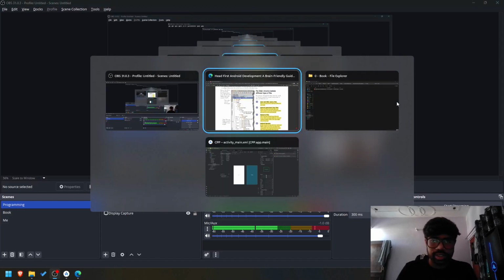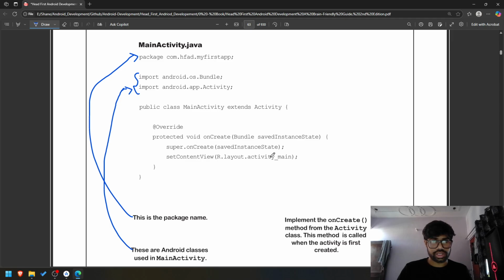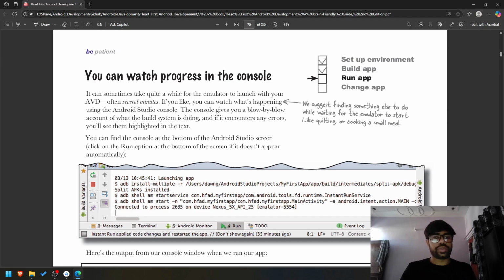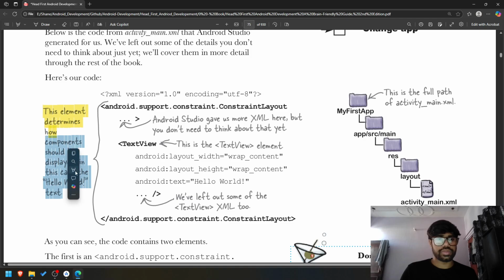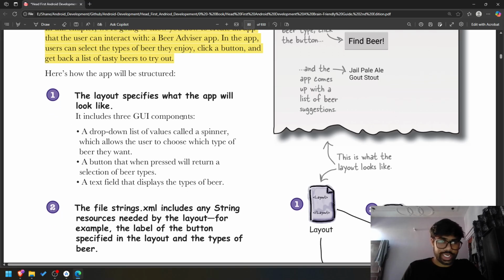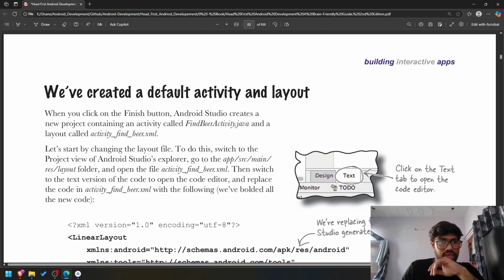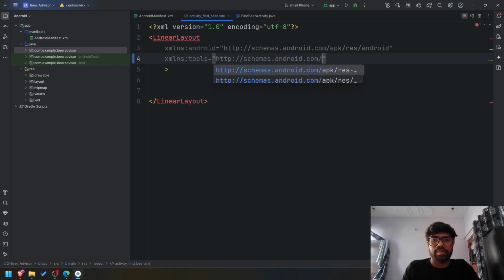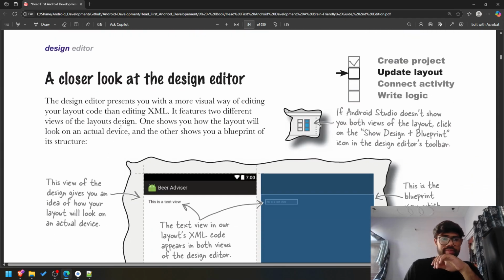Head First Android Development #2